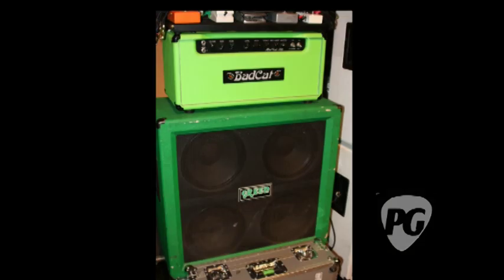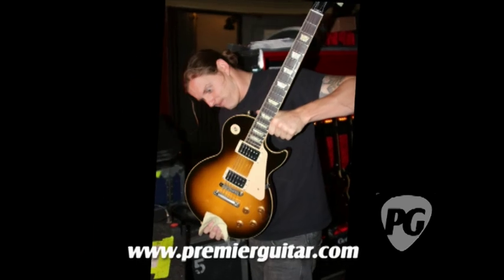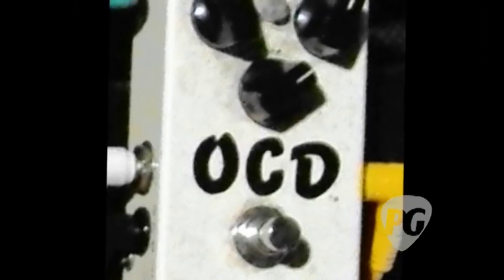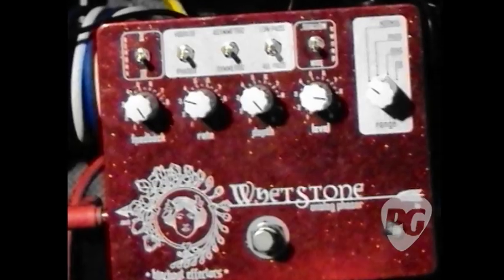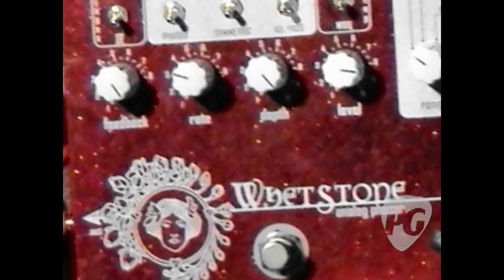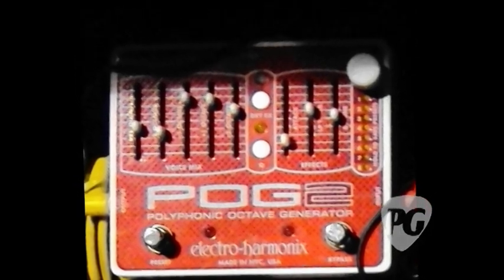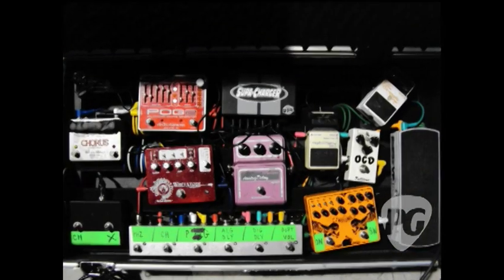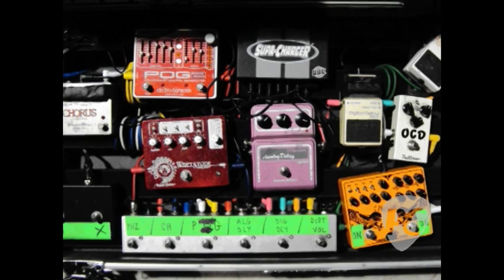Rig Rundown - Baroness' Peter Adams & John Baizley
PG's Jordan Wagner is On Location in Madison, WI, where he catches up with Baroness' guitarists Peter Adams and John Baizley. They walk us through their rigs which include custom shop First Act guitars, Gibson Les Pauls, BadCat amplifiers, Emperor and Green guitar cabinets, and effects from companies like Electro-Harmonix, MXR, Boss, Dunlop, Ernie Ball, etc.

For more Rig Rundown videos or to view our completely FREE digital edition of Premier Guitar magazine, be sure